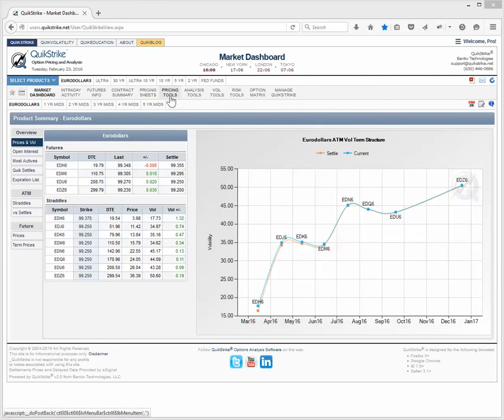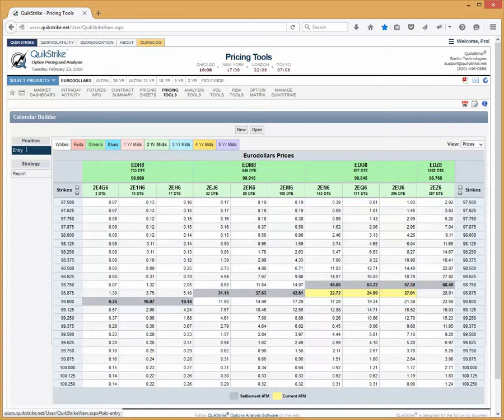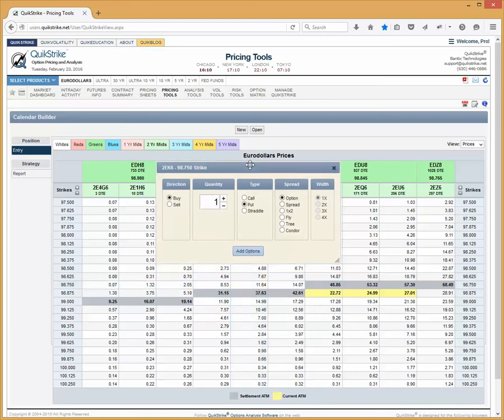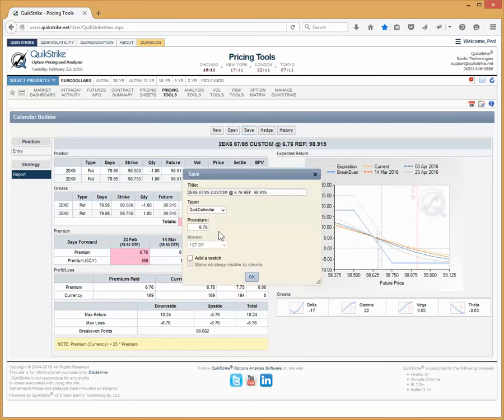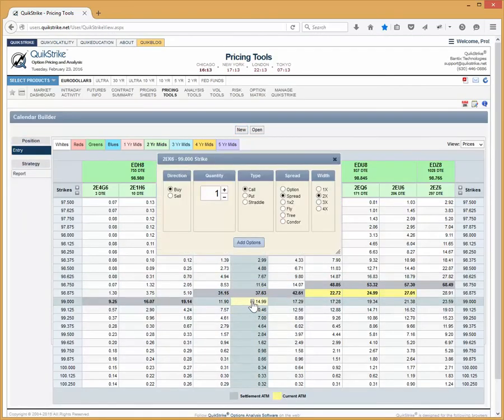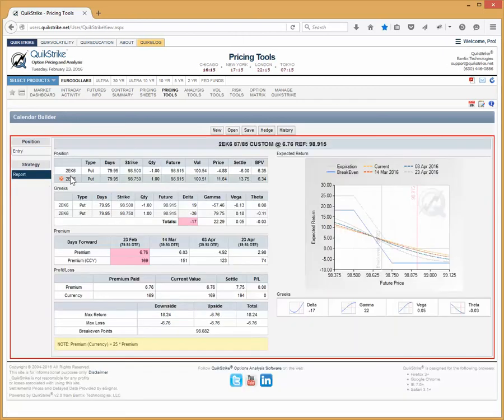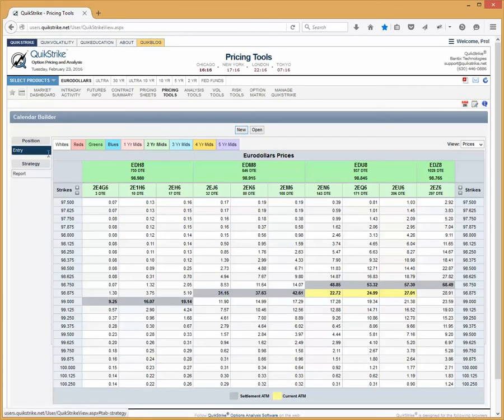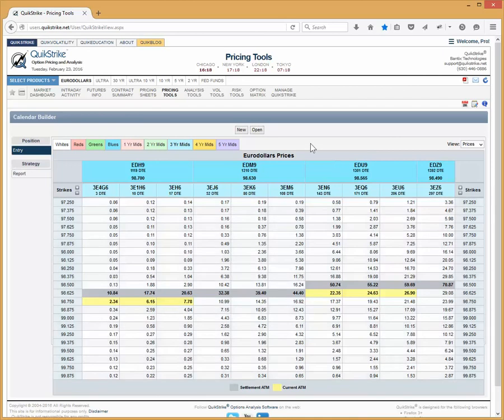2016 02 23 QS Pricing Tools Calendar Builder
This video will cover the Pricing Tools - Calendar Builder tool. You will see how to build intra- and inter- month option spreads. Calendar Builder is generally used when building option spreads between two (2) different months within the same product.